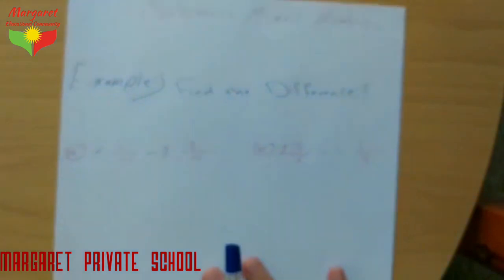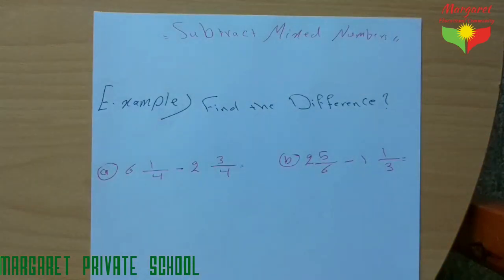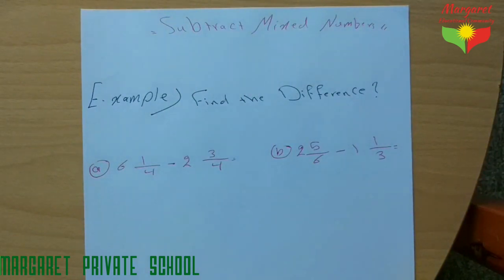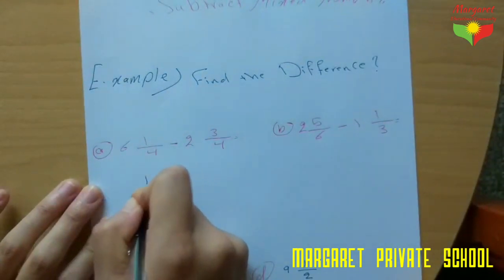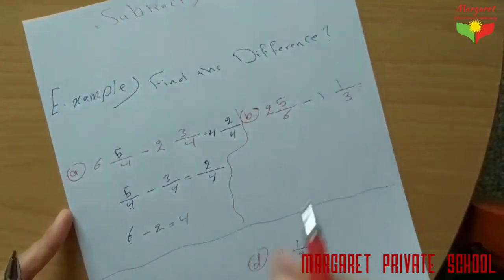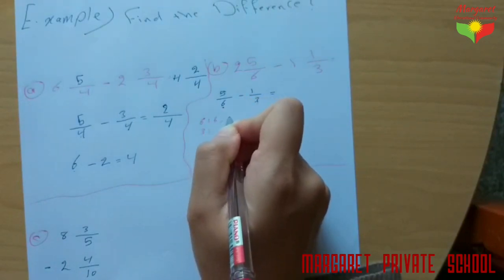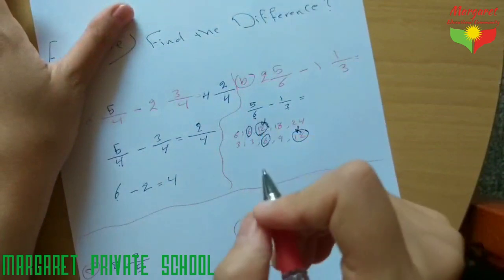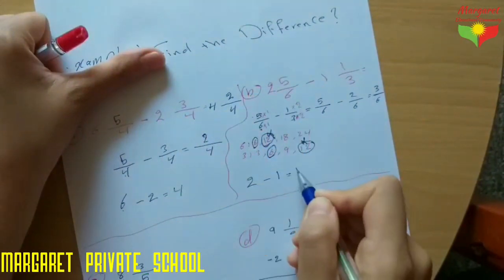Math Lesson,Grade 5,Subtract Mixed Numbers,Lesson 3,وابەی بیرکاری ،پۆلی پێنجەم ، م. شاکار کامیل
Subject Mathematics
Grade  5
lesson  3
page  176
Subtract Mixed Numbers
T.Shakar Kamil
Margaret Private School
وانەی/ بیرکاری
پۆل/پێنجەم
م.شاکار کامیل
قوتابخانەی (مارگرێت)ی تایبەت